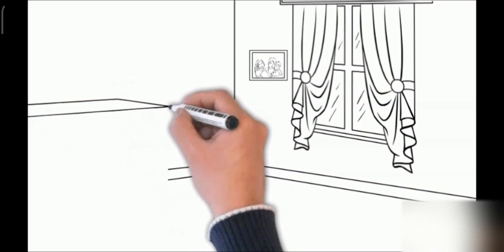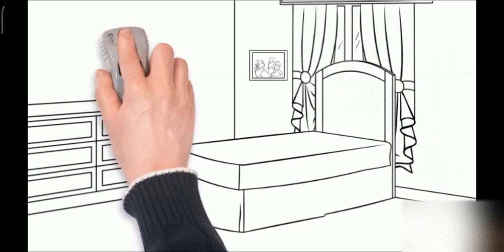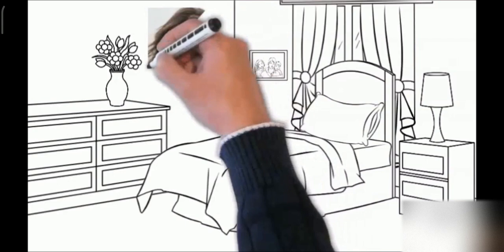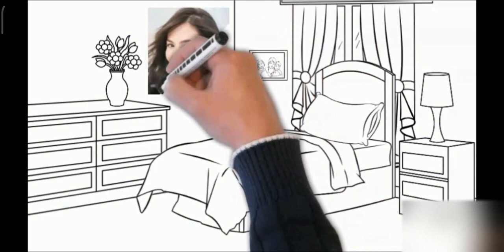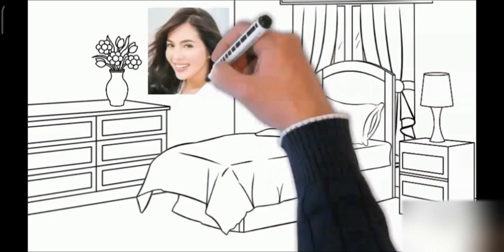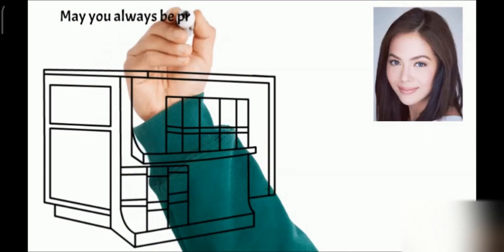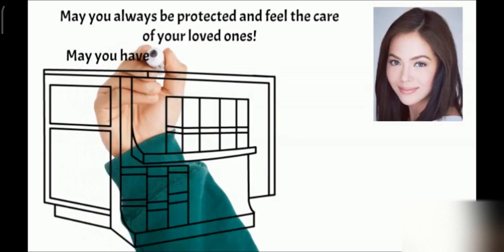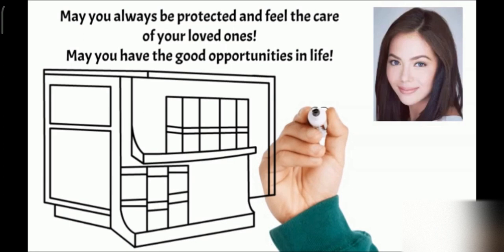Julia Montes Predictions for her 26th Year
a month start middle of June 2021 (estimate June 15 - July 15)

2 months start middle of May 2021 (estimate May 15 - July 15)
good opportunities, will be buzz/talked about in a positive light

Prediction are not 100% accurate. Predictions do not replace professional medical/legal/business opinion and advice. It will not force you to follow a particular course of action, or attempt to exert any form of control over your free-will and common sense.

Any decisions made, or actions taken by you as a result of the predictions are your sole responsibility and have not been forced upon you, by me. I assume no legal liability for any damages, losses, or other consequences of any client/viewer decisions, subsequent to, or based on, the predictions. Please use your own common sense and judgment at all times.

Viewers and clients discretion is advised.